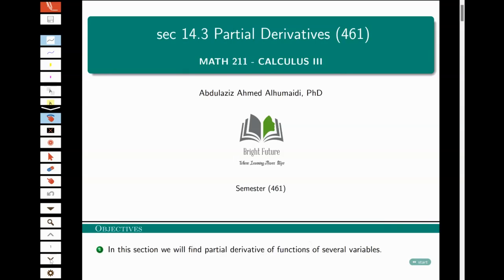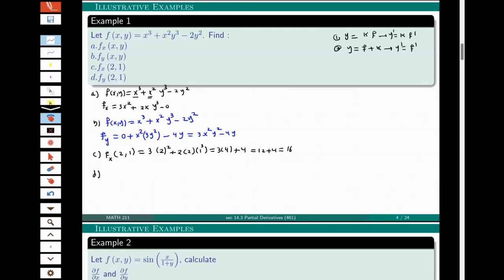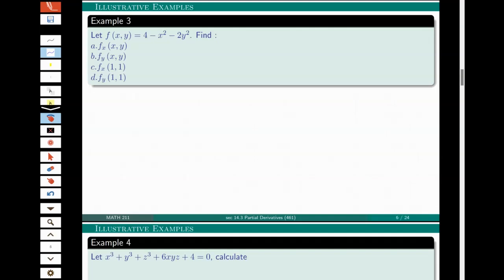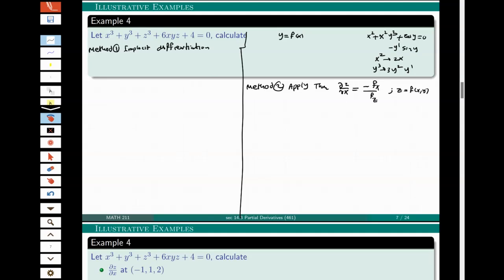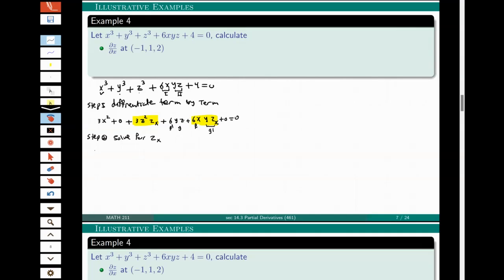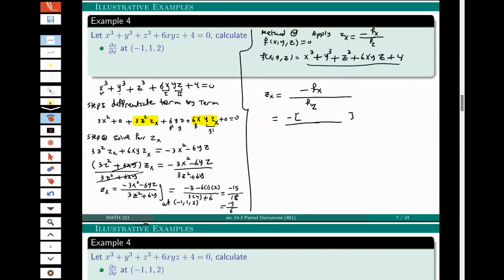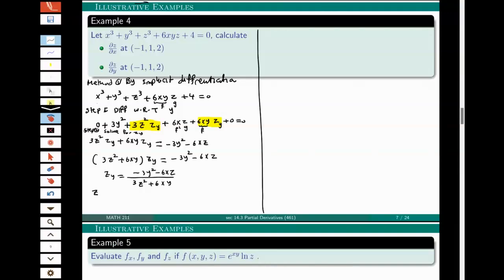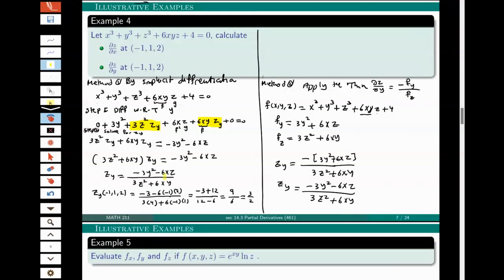Sec 14 3 Partial Derivatives' recording 1